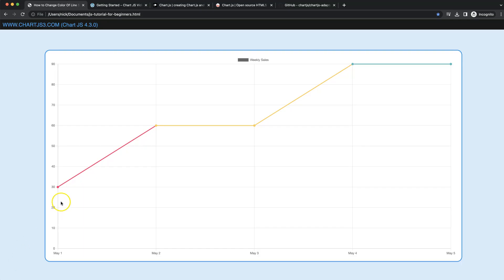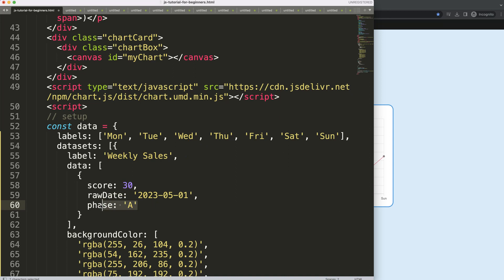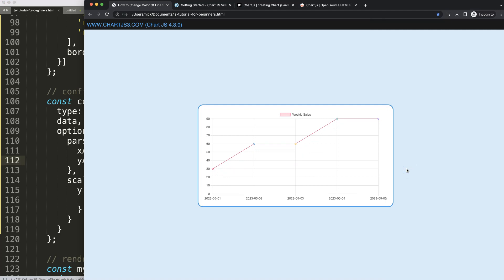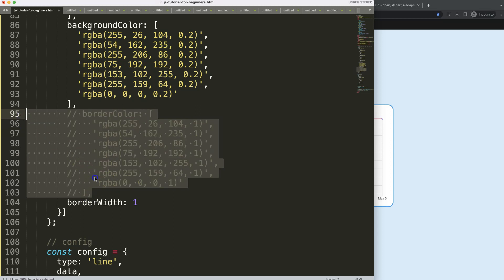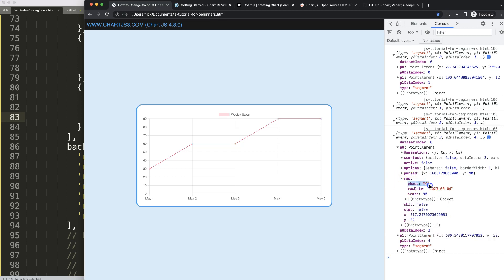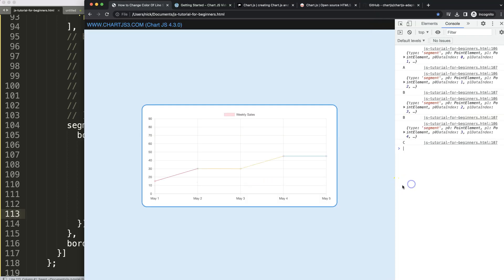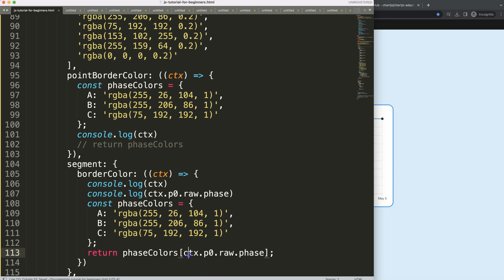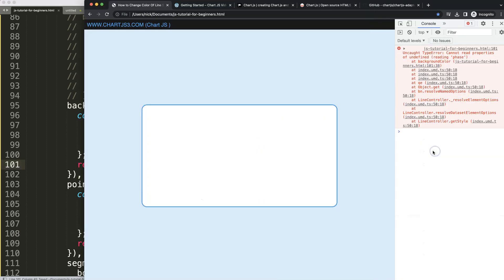How to Change Color Of Line Segment in Chart JS 4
In this video we will explore how to change color of line segment in chart js 4. Chart.js has the option to add a custom color based on a certain value.

However, to do this we must know how to use data structures and how we can combine segment color settings. Chart.js has this build in but it is not really clear. We will explore how to do it.

▬ Materials/References  ▬▬▬▬▬▬▬▬▬▬

Chart JS Dashboard Series:
👍 Most Liked Video Series:

▬ About Us  ▬▬▬▬▬▬▬▬▬▬▬▬